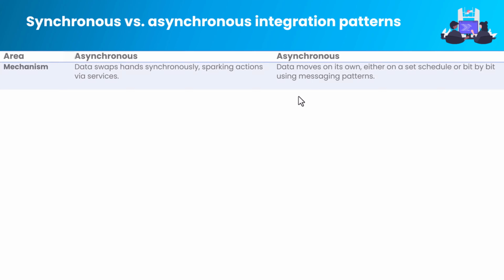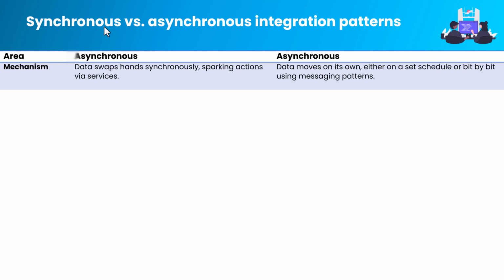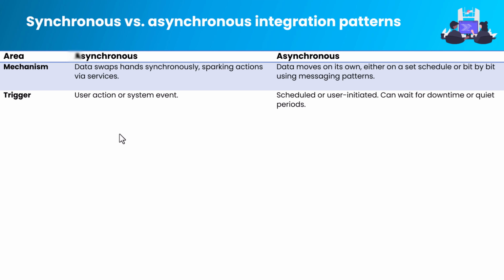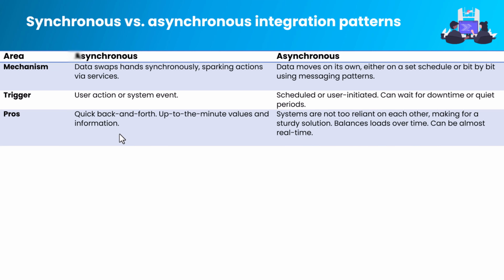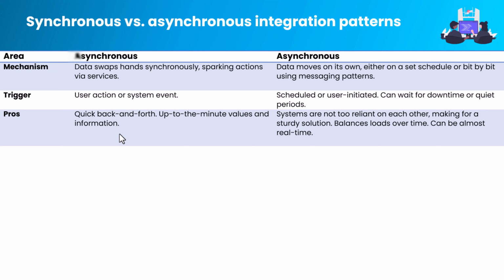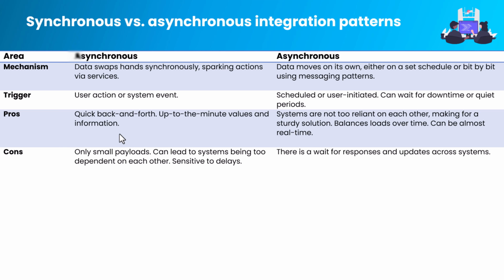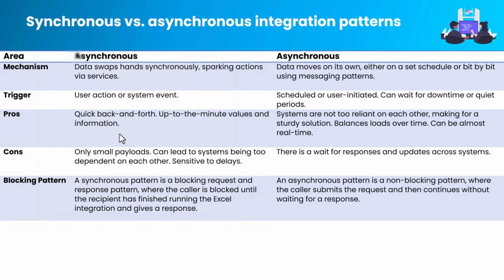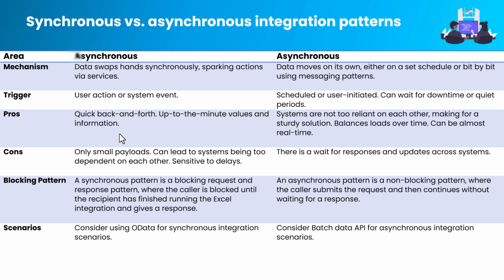Synchronous vs asynchronous integration patterns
Discover the key differences between synchronous and asynchronous integration patterns. Learn when to use each pattern for optimal performance, reliability, and scalability in modern application integration scenarios. Perfect for developers and architects designing robust systems.